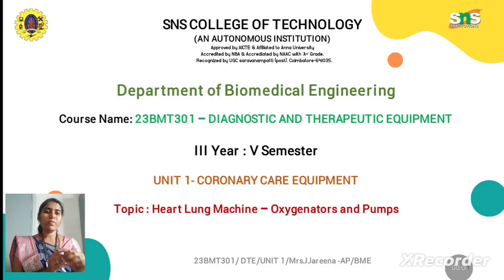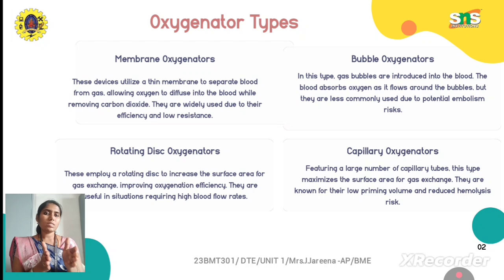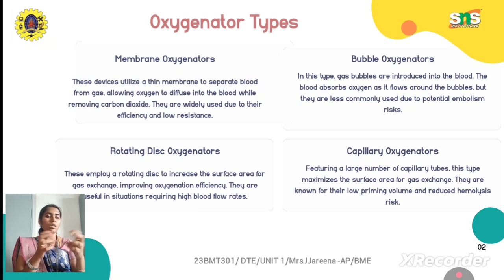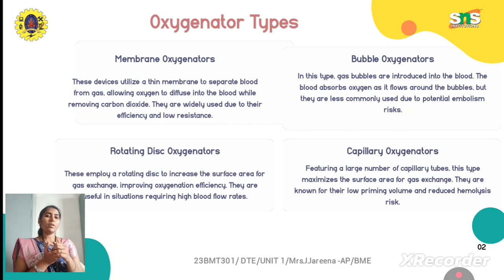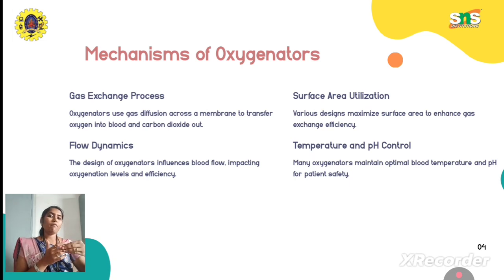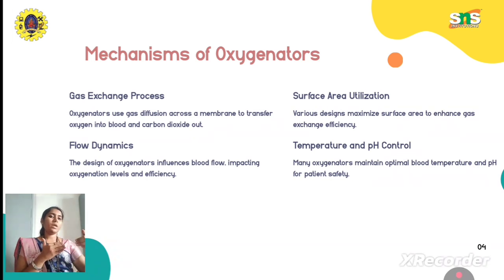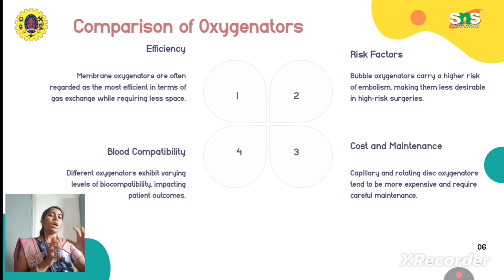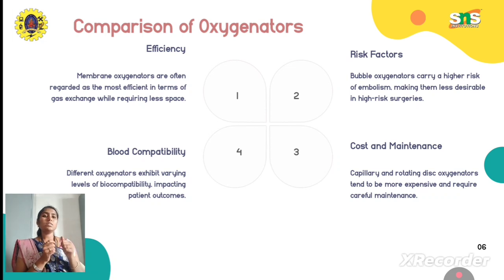Oxygenator Types in Heart Lung Machine (HLM) | 23BMT301 DTE | SNS Institutions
This video explains the various types of oxygenators used in heart-lung machines, including bubble, membrane, and hollow fiber types.
It covers their working principles, comparative advantages, and clinical applications in cardiopulmonary bypass.
Designed for biomedical and clinical students, the video enhances understanding of extracorporeal oxygenation technology.